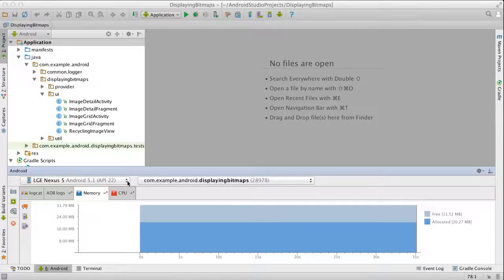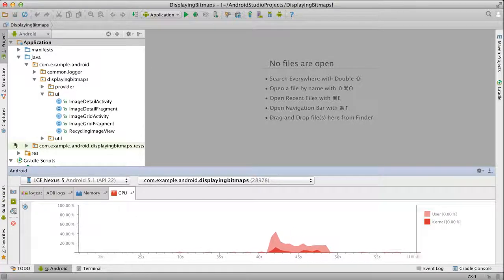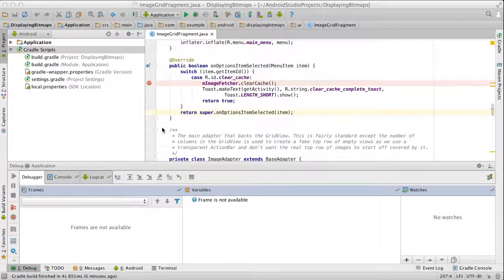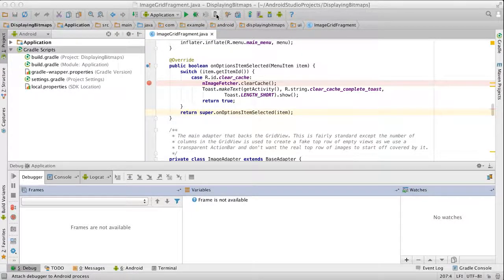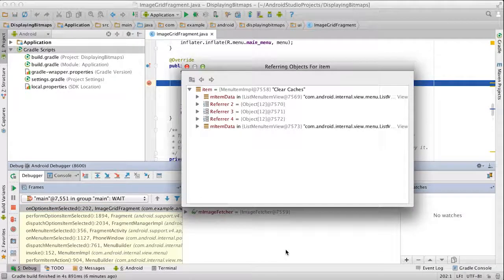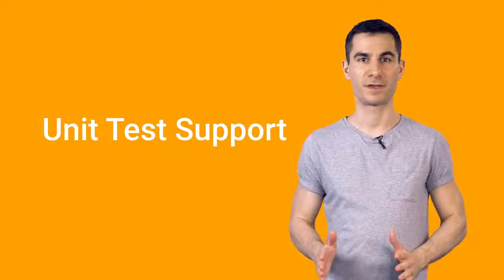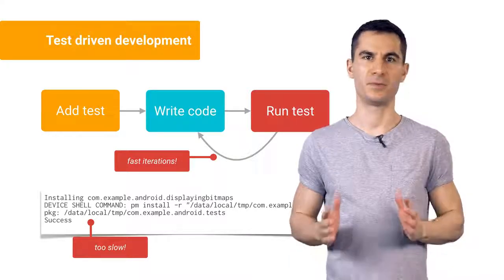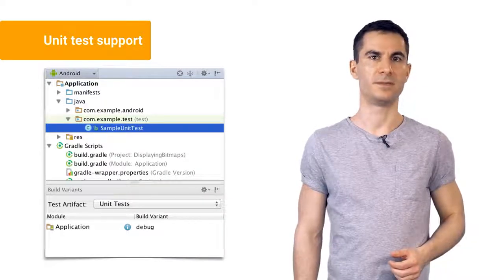Debugging and testing in Android Studio Ep 4, Android Studio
Debugging and testing in Android Studio Ep 4, Android Studio Debugging and testing in Android Studio Ep 4, Android Studio